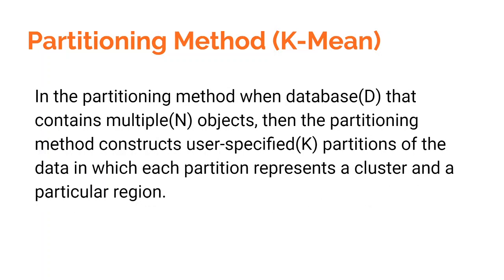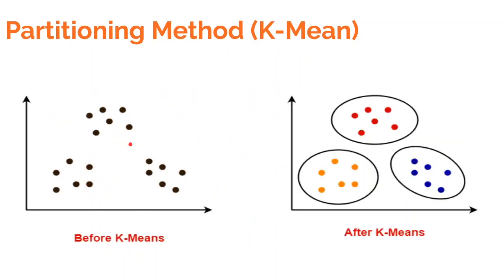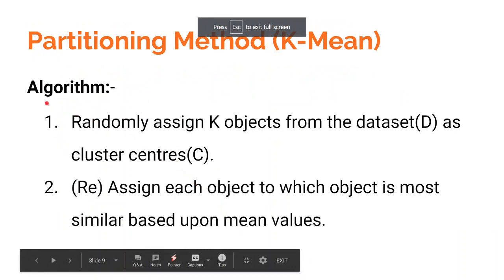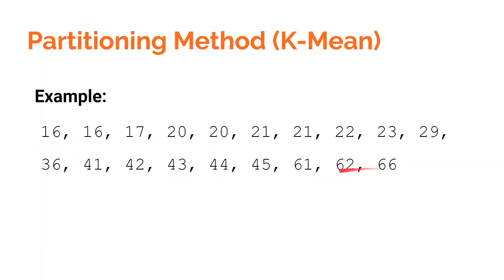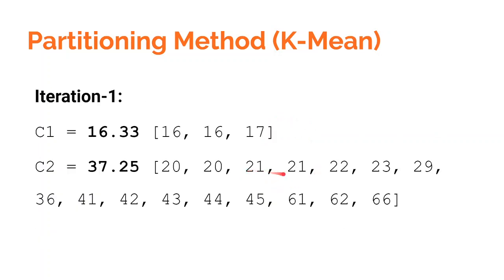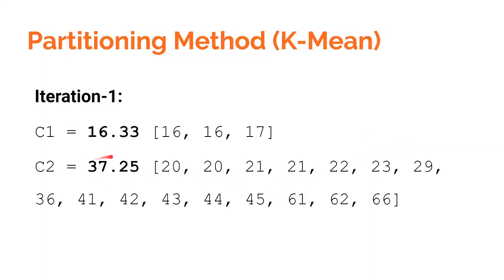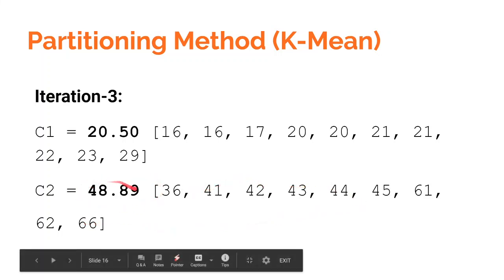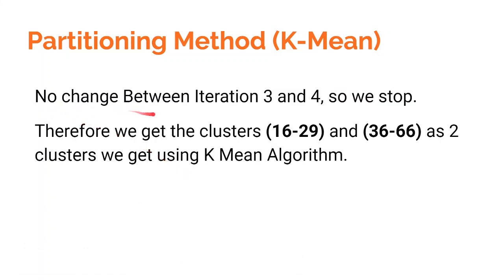K Mean Clustering Algorithm in Data Mining.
This video helps students to understand how k-mean algorithm of partitioning method is implemented.